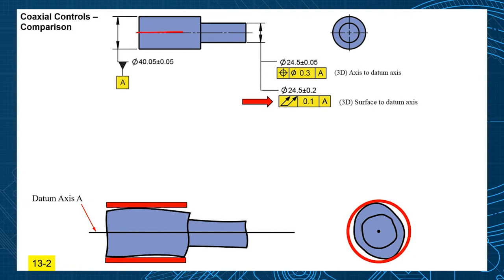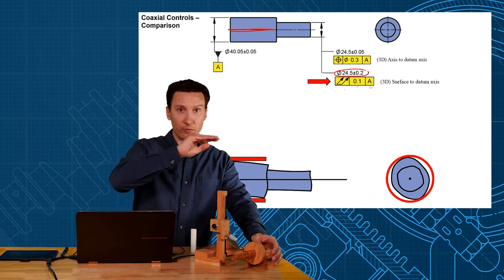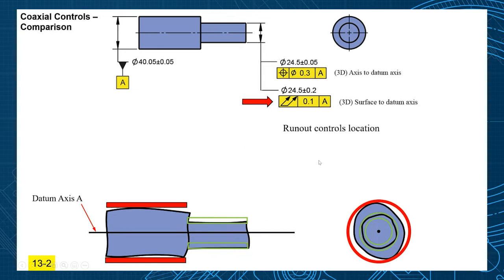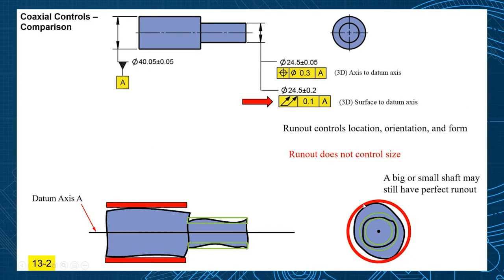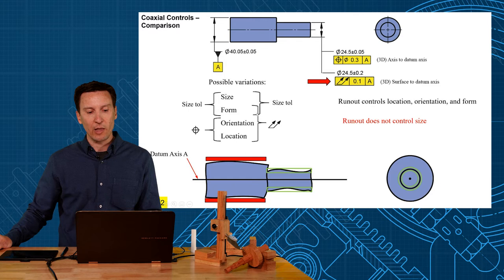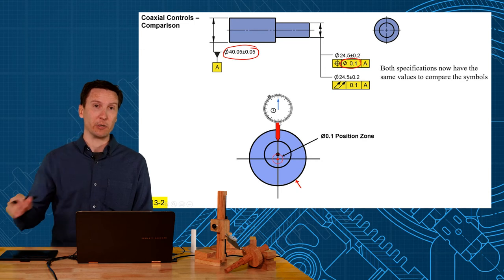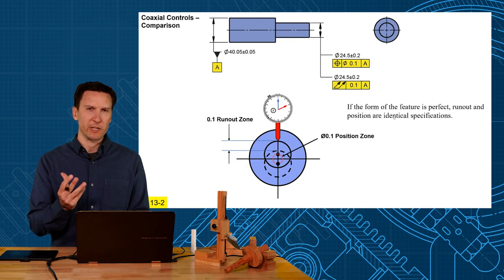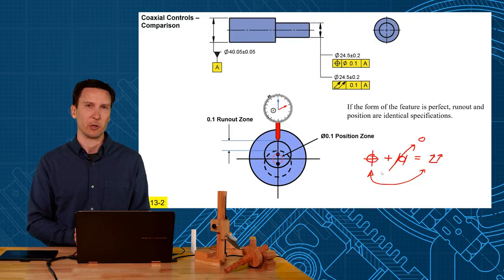Position Tolerance vs Total Runout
This video explains the difference between position tolerance and total runout on a cylindrical feature with GD&T. It also has sample inspection routine with a dial indicator.